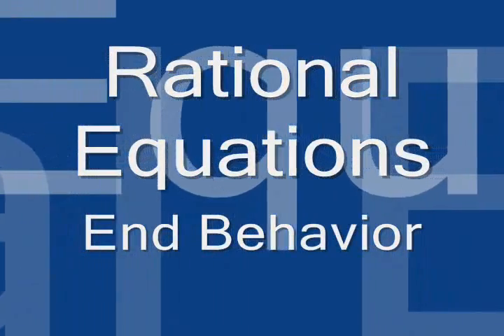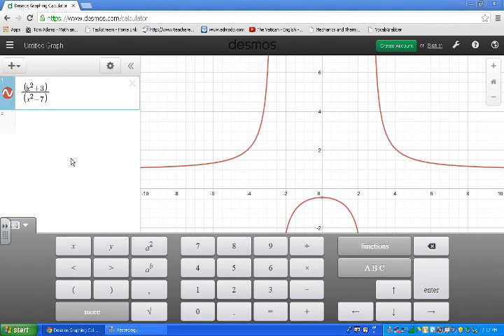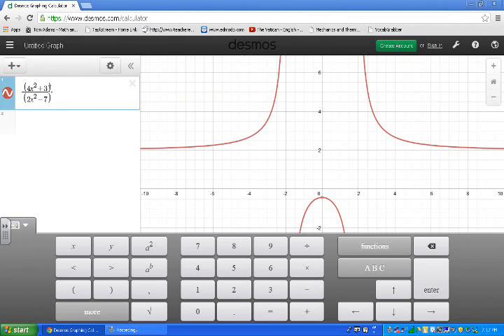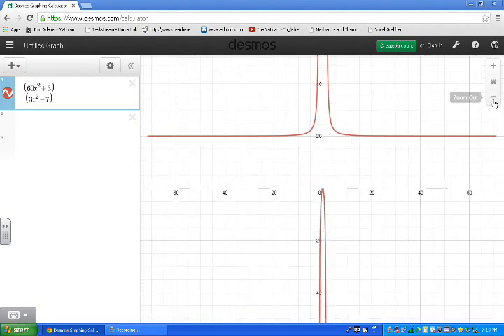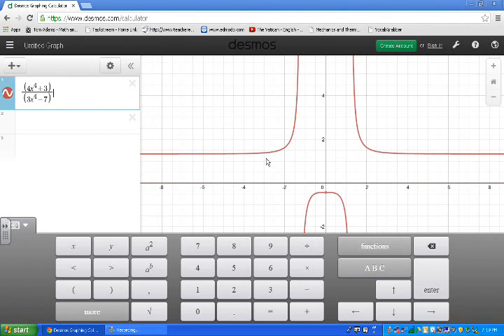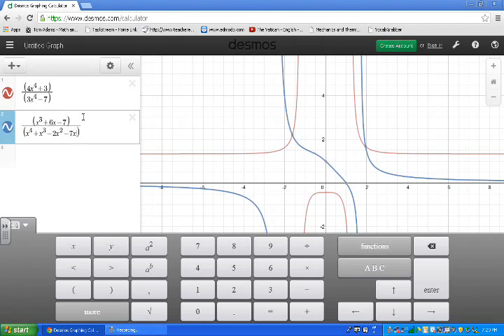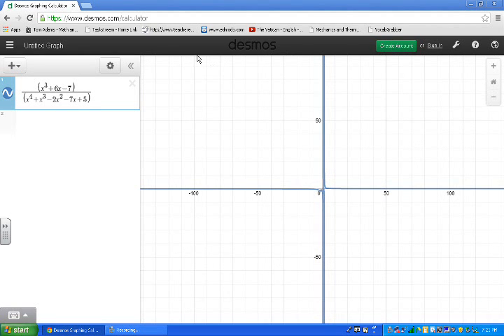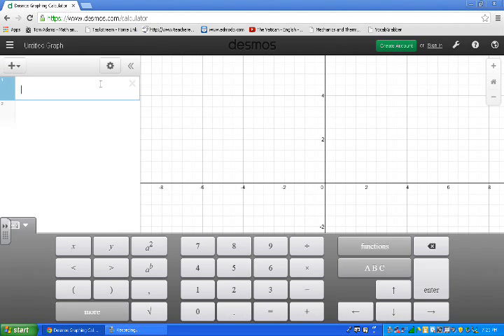Rational Equations - Limits and End Behavior